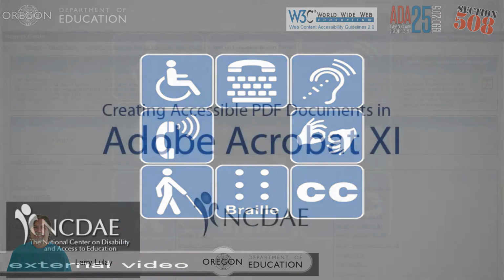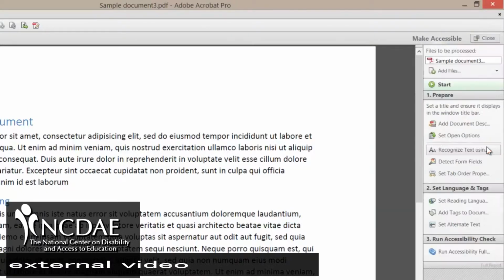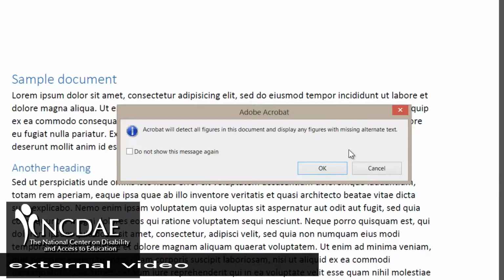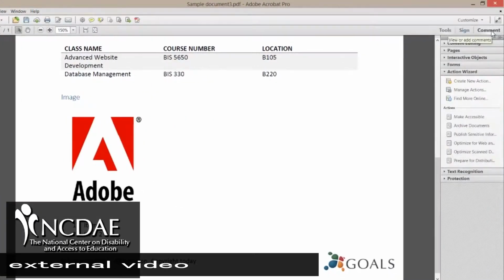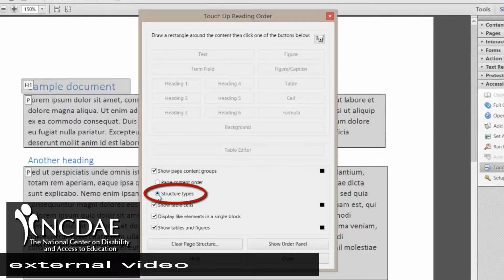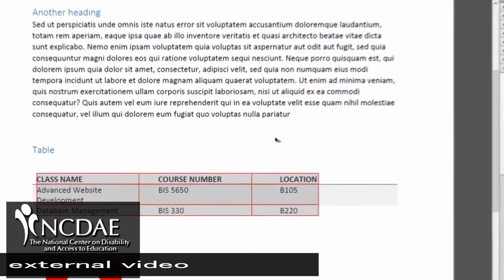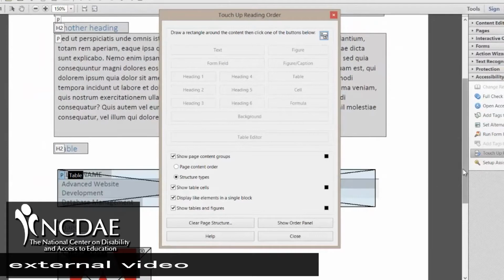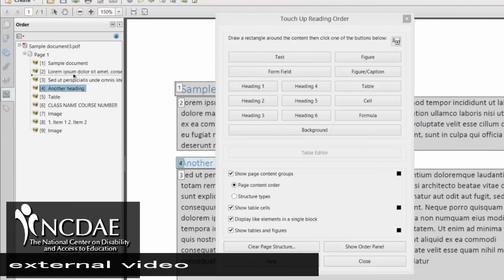ODE Accessibility Checker in Acrobat Pro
ODE employees are directed to have all PDF files reviewed and pass accessibility checks prior to posting. In this video the National Center on Disability and Access to Education does a nice job showing you how to review your PDF document for accessibility prior to posting.